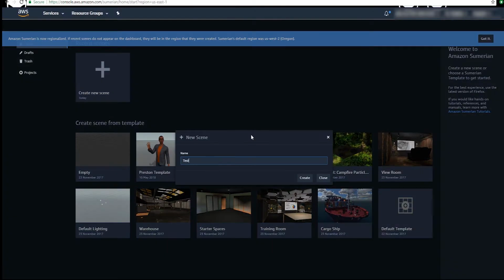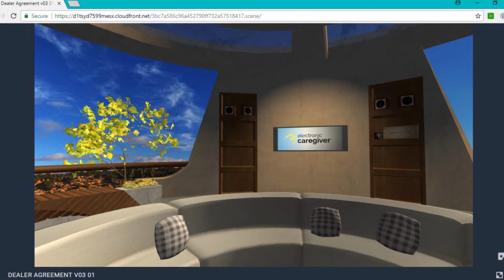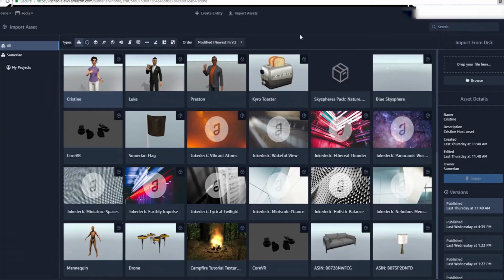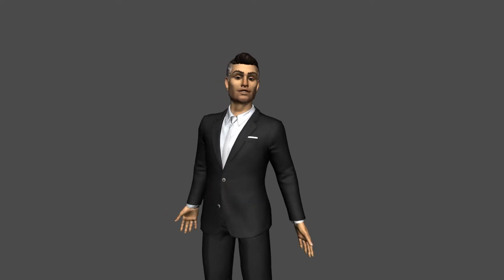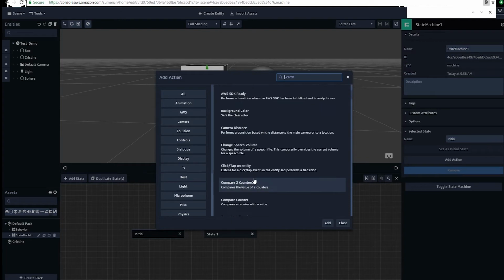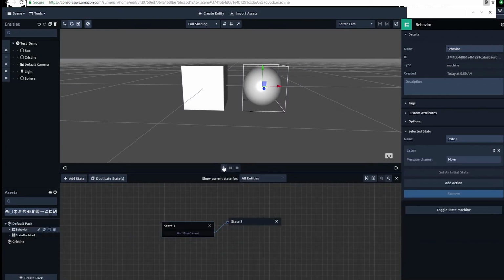Electronic Caregiver | Sumerian General Announcement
Sumerian is now available to all AWS developers! Check out why we love it and what we've done with it. for what's next!